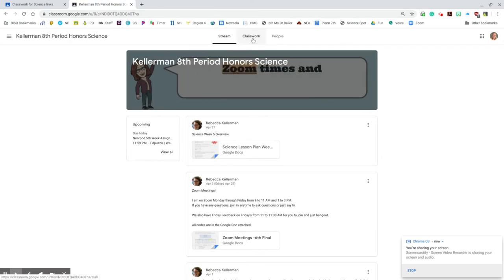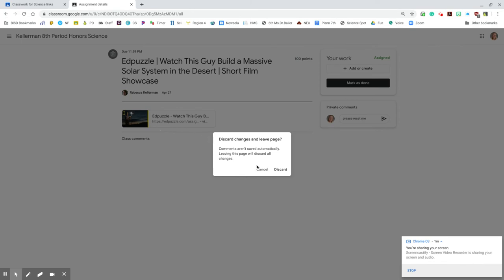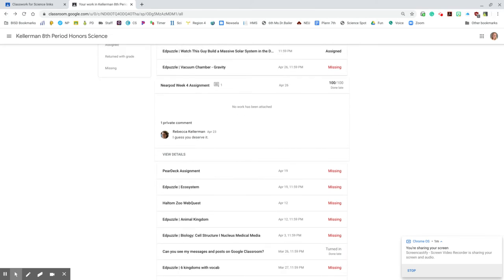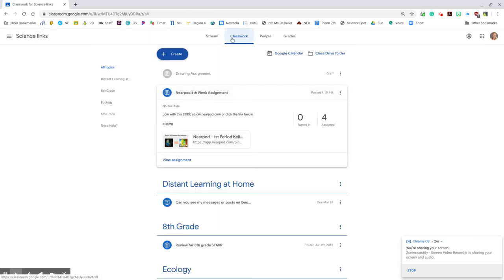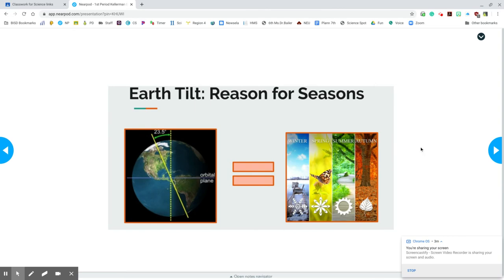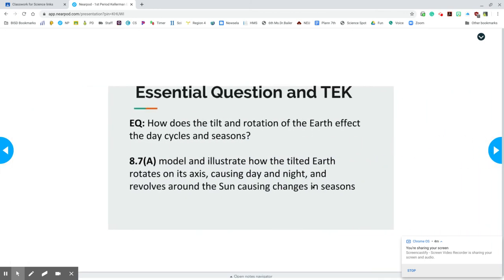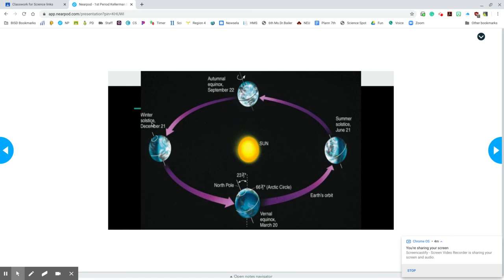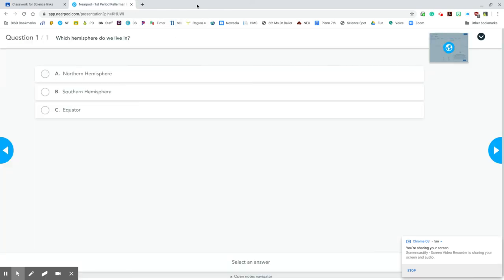Google classroom grades and turning in lessons